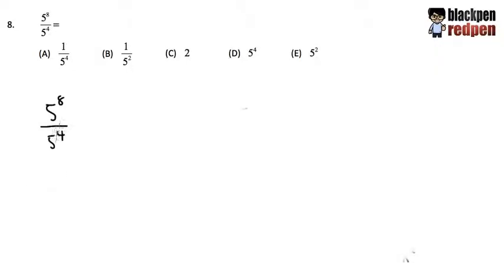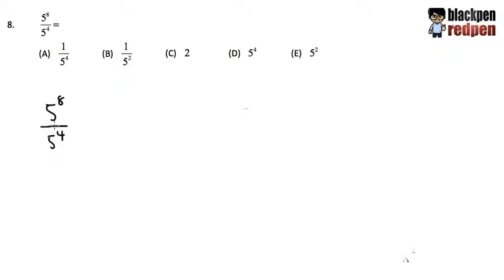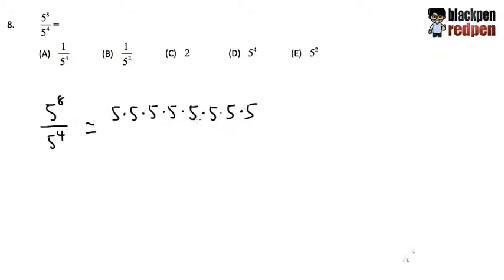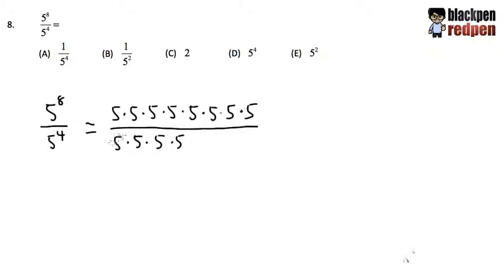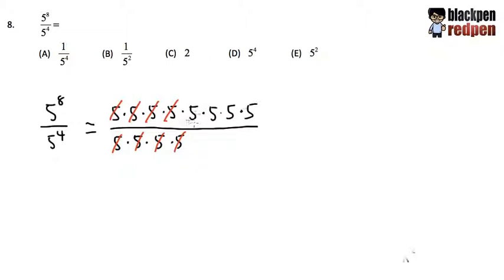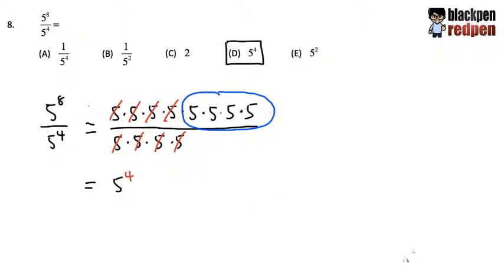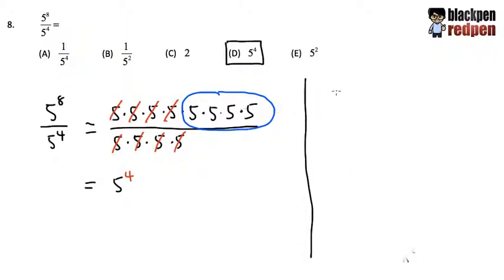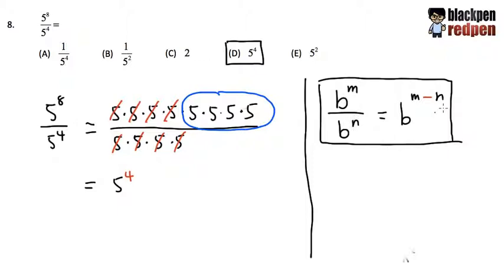Elementary Algebra Q8 | Pierce College math assessment sample MDTP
Q8, rule of exponents: the division situation

blackpenredpen